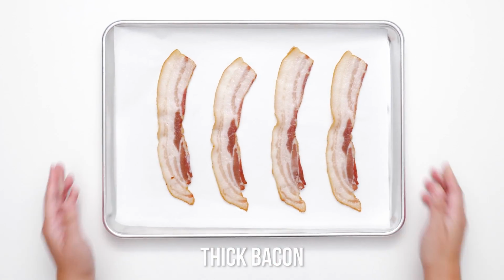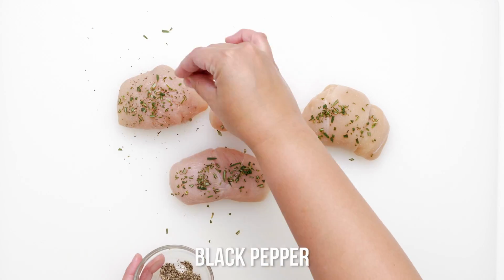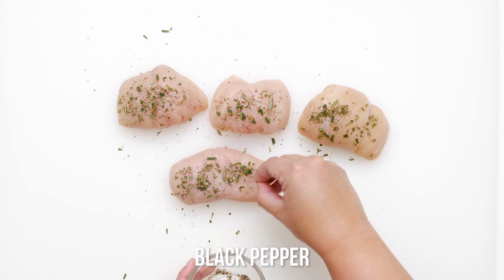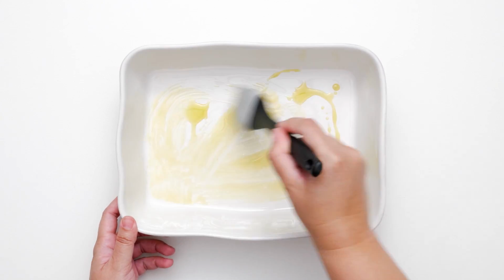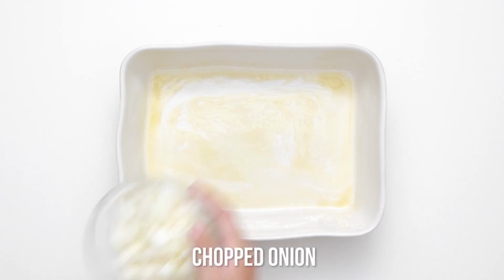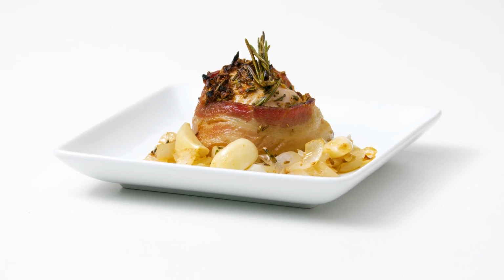Chicken mignon with harissa butter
Searching for dish that looks fancy, tastes delicious (hello, bacon!) and is easy to make? Then chicken mignon with harissa butter from He Needs Food should be at the top of your list. The arbol chiles and charred red bell pepper give the harissa butter gives the dish a delicious kick, while the bacon adds smoky flavor to the chicken.

If you’ve never baked bacon instead of frying, then you’re in for a treat –and actually may never go back to frying! Baking bacon results in perfectly crisp strips and less grease that seems to weigh it down when you fry it.

As the bacon cooks, make the harissa butter. Like other compound butter formulas, start with softened butter. Our recipe consists whipping the butter and mixing in harissa paste and fennel seeds. You can also season chicken with garlic and onion powder, and a small dab of harissa butter before you roll it to take the flavor up a notch.

Baste several times during cooking to keep the chicken moist, and then finish off by broiling for a few minutes until it’s golden brown. Enjoy!

Thanksgiving.com is America's home for the holidays.